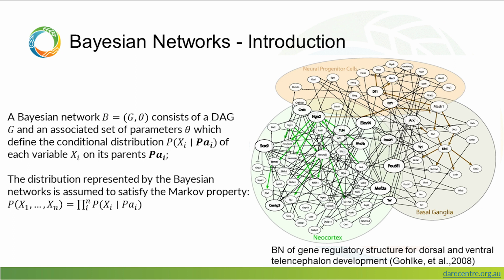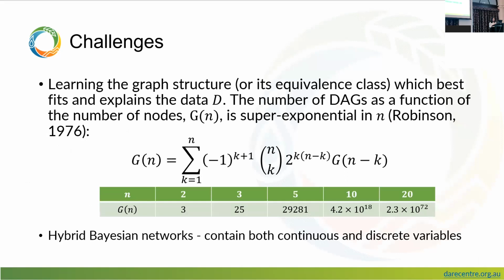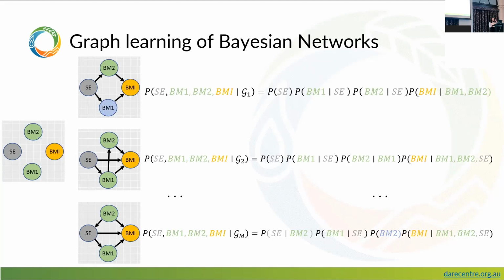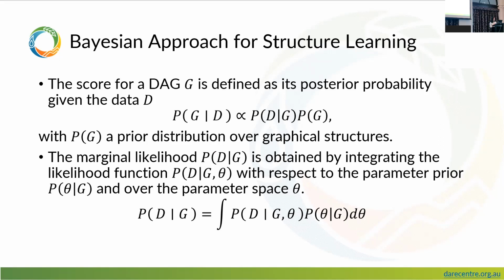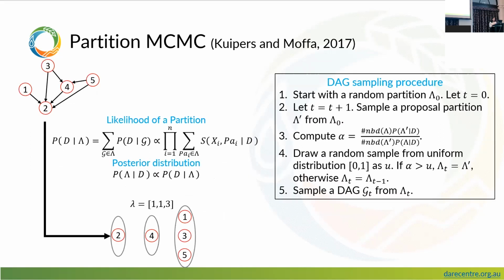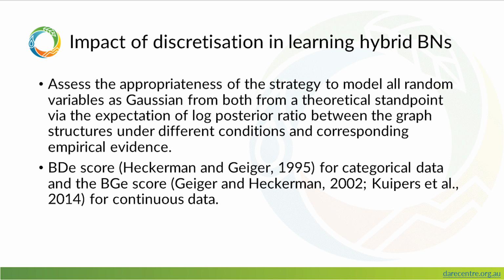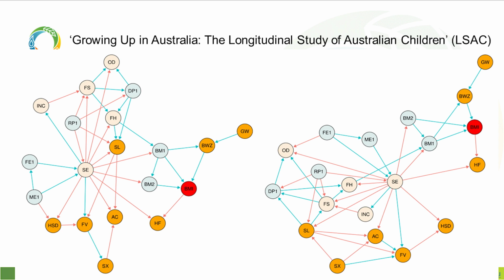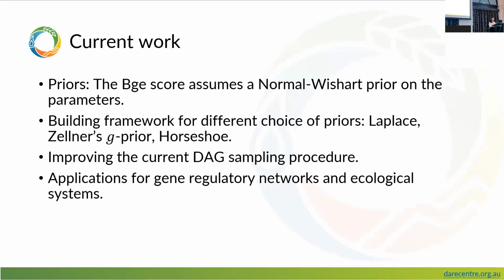Structure Learning and Inference for Hybrid Bayesian Networks - DARE Symposium 2023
10 Minute Thesis Presentation by DARE PhD Candidate, Emma Nguyen - February 2023

Emma is a PhD candidate in Statistics at the University of Sydney. Her interests are in probabilistic graphical models and Bayesian statistics, as well as their applications in providing informed decision making. She graduated from the University of Wollongong with first class Honours in Mathematics and Finance. Her Honours thesis focused on statistical paired comparison models using both Frequentist and Bayesian methods with emphasis on sparse and irregular datasets in many sporting competitions.

Throughout her undergraduate studies, Emma also participated in many student research projects in statistical climate models, option pricing, and data privacy, with the School of Earth and Environmental Sciences at the University of Wollongong, the Australian Mathematical Sciences Institute (AMSI), and the Information Security and Privacy (ISP) Group at CSIRO Data61.